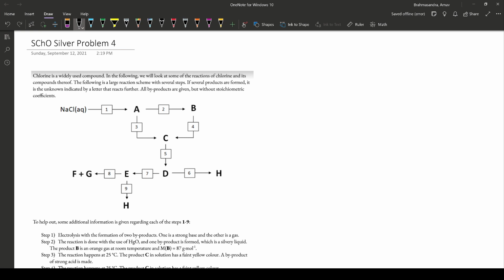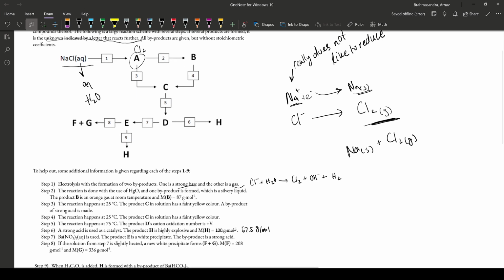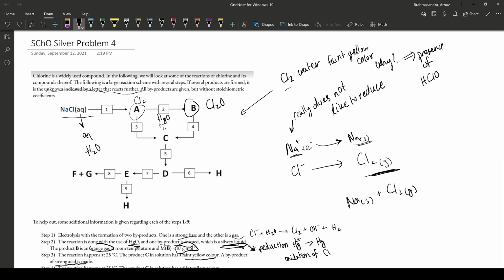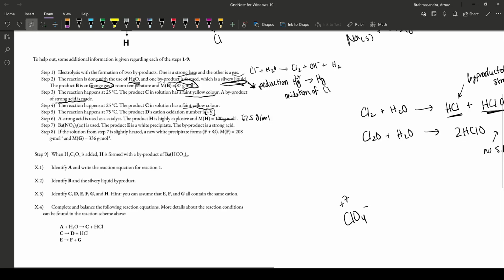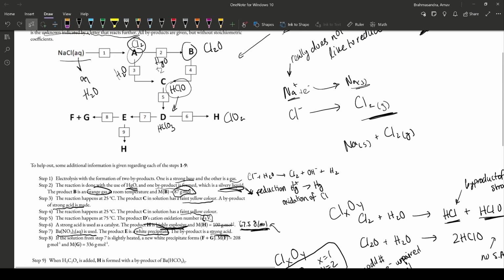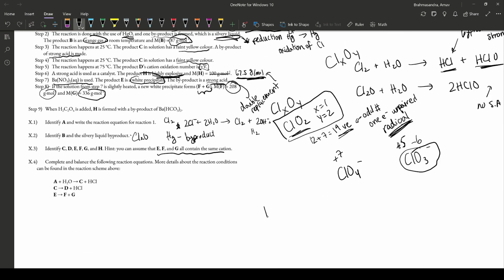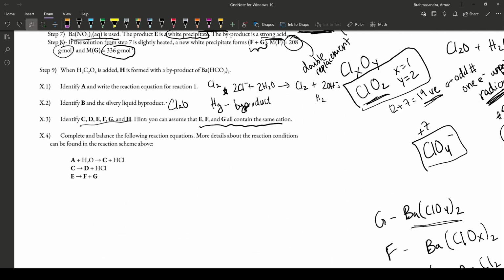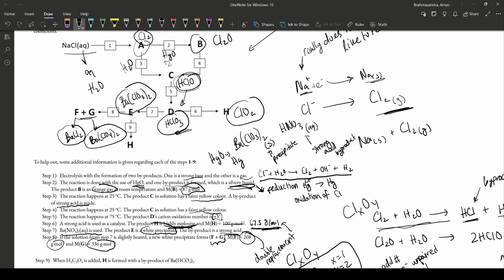SChO 2021 Silver Problem 4 Walkthrough